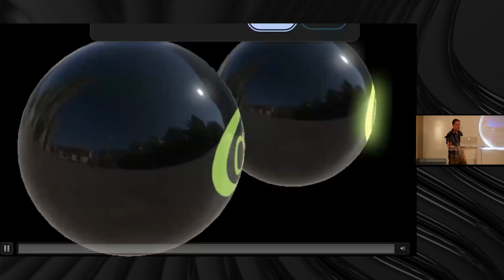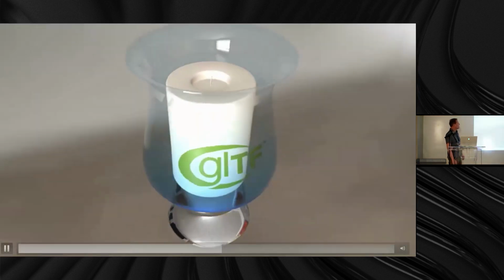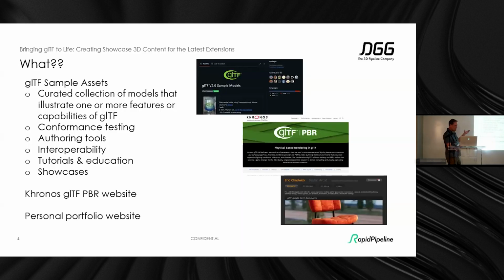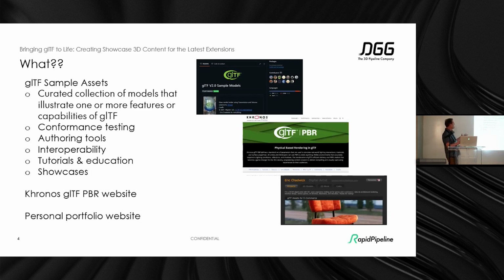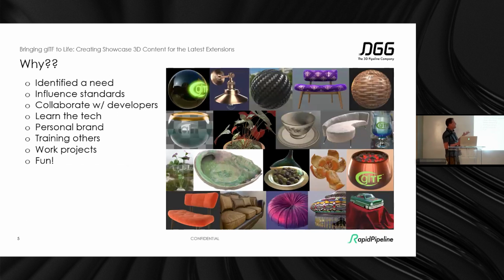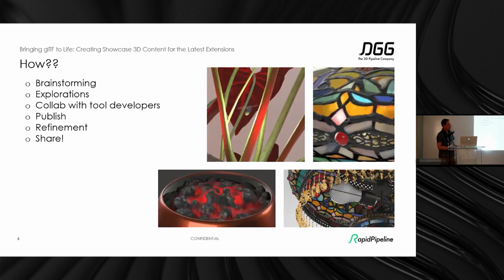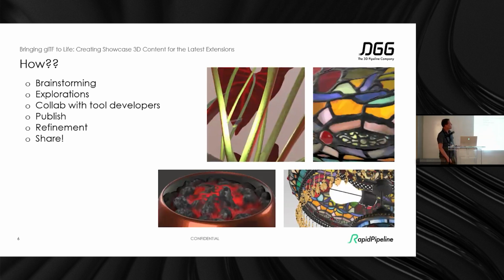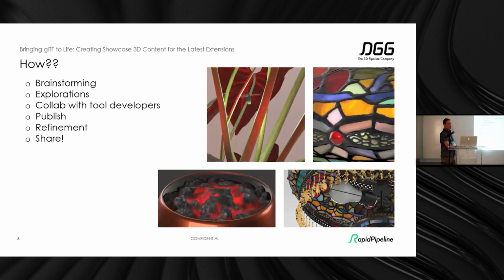Eric Chadwick | Bringing glTF to Life: Creating Showcase 3D Content | 3D Pipeline Days 2024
Eric is a Senior 3D Technical Artist at DGG, creators of RapidPipeline. He is a frequent Khronos Group contributor in the 3D Formats and 3D Commerce Working Groups, defining specifications and writing guidelines to streamline 3D asset creation for the retail industry. He has more than 20 years’ experience in real-time 3D content development for games, architectural rendering, and education; and is an administrator for the Polycount web community, the leading forum for 3D game artists to critique each other’s work and share creation techniques. Eric received a Bachelor’s degree in Fine Art from the Rhode Island School of Design with a concentration in illustration, collaborated with the Brown University School of Medicine on anatomy for artists, and studied in the European Honors Program in Rome.